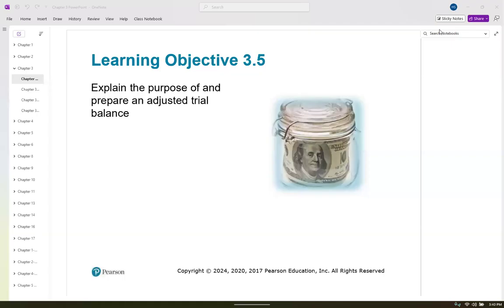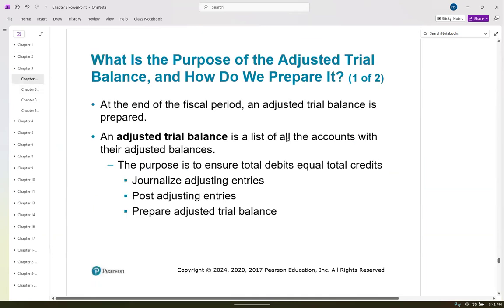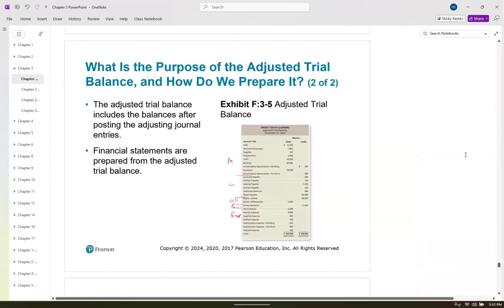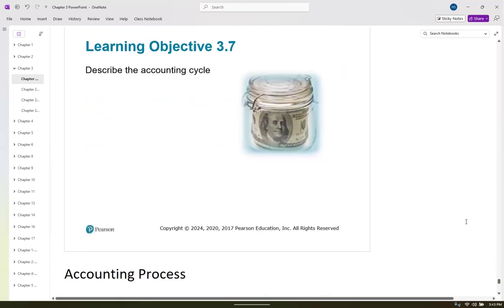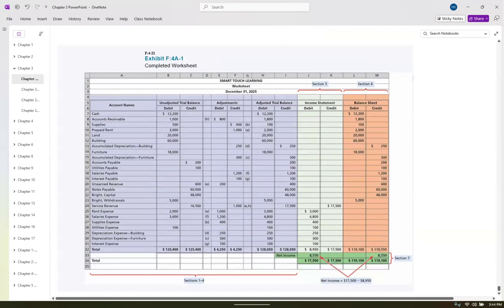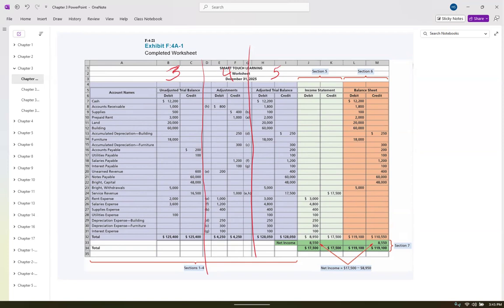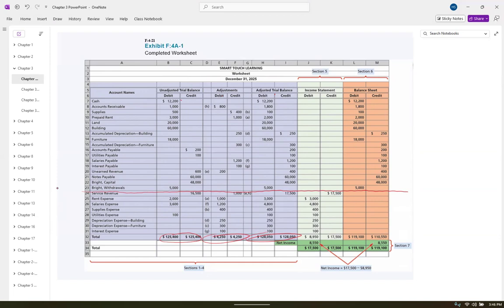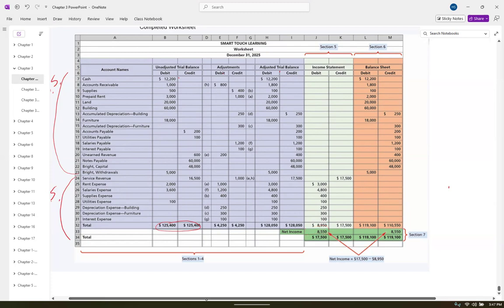Principles of Accounting I Chapter 3 Obj 3 5, 3 6 and 3 7